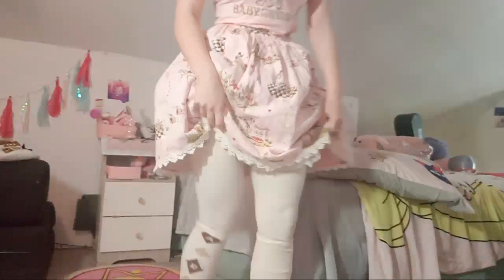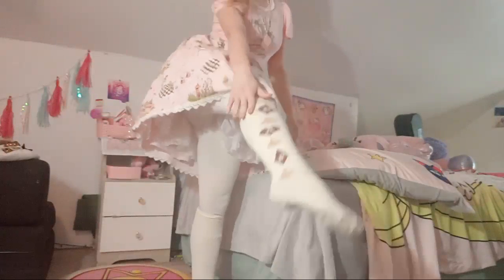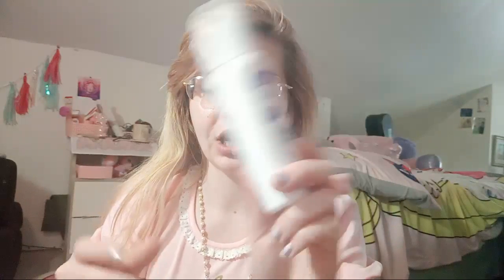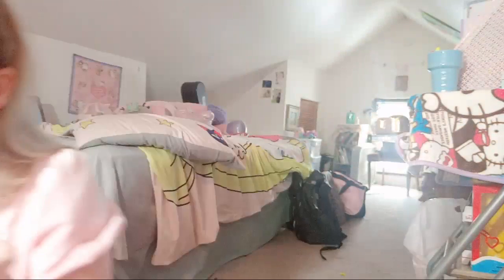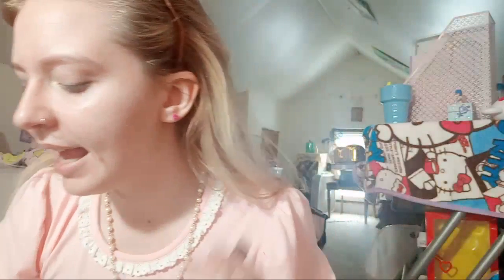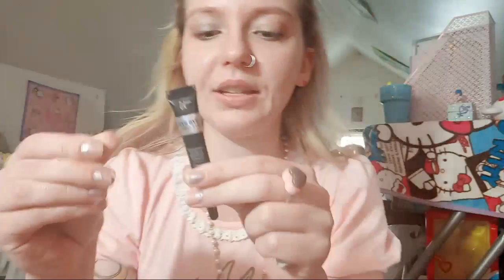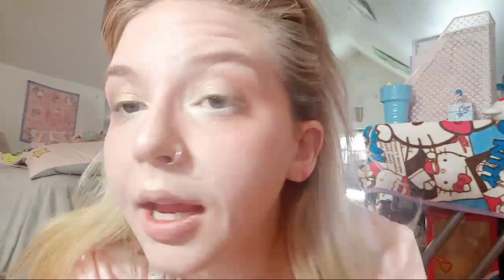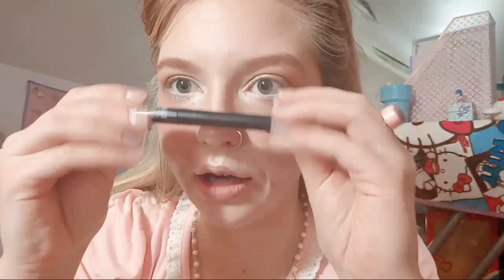Kawaii GRWM LIVE Casual Baby The Stars Shine Bright Look 2018✨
✨ Kawaii GRWM inspired by my casual baby the stars shine bright coordinate today 💕 Feel free to watch the replay at 2x speed